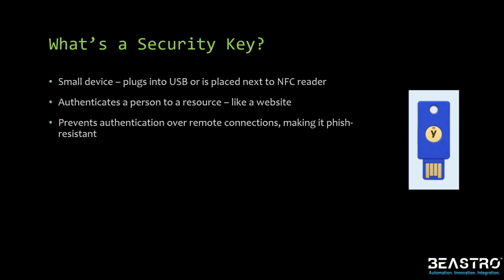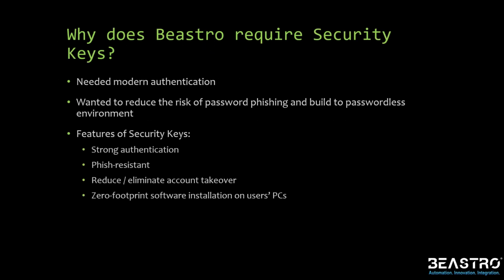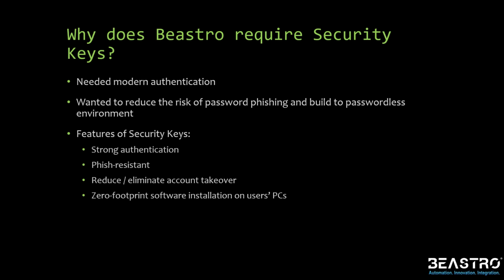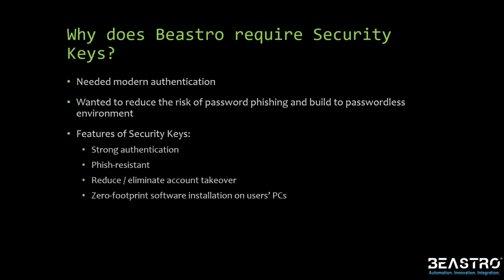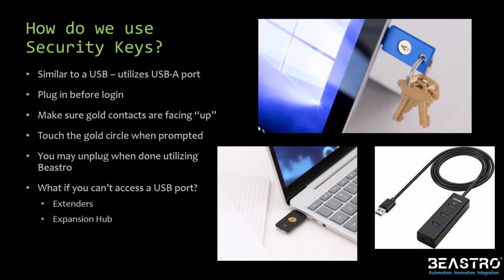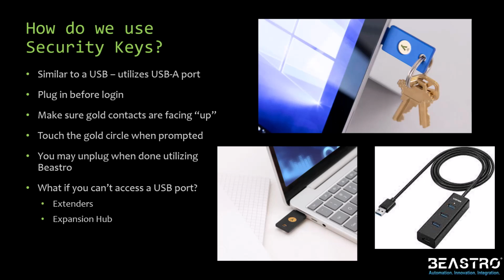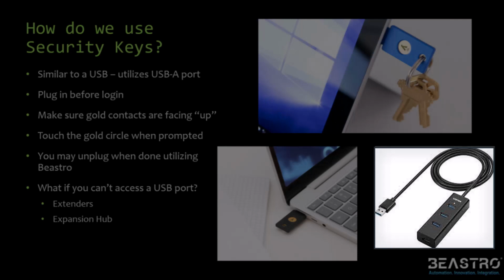Beastro Quick Bytes – Security Keys